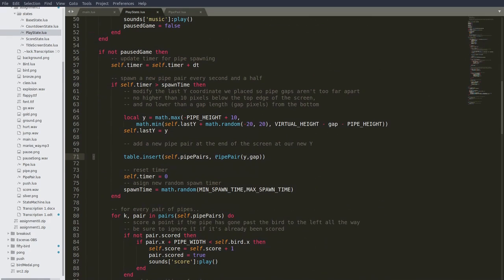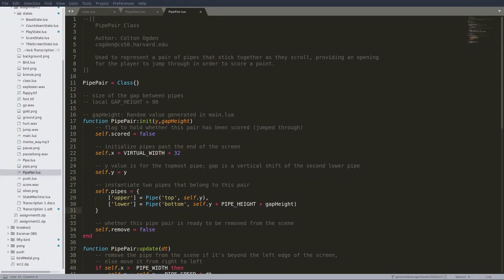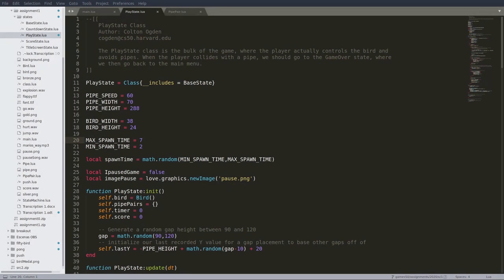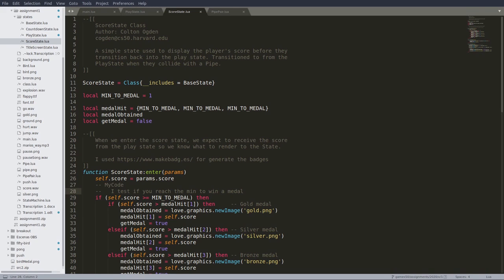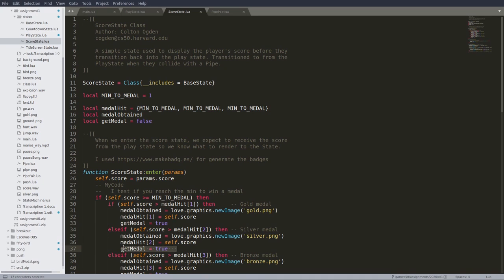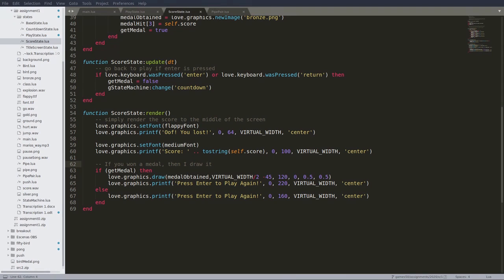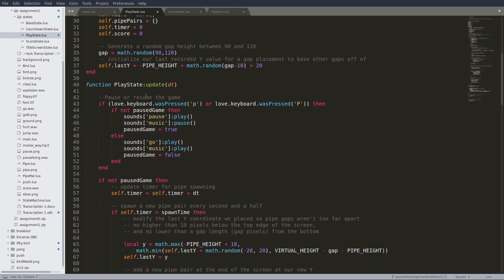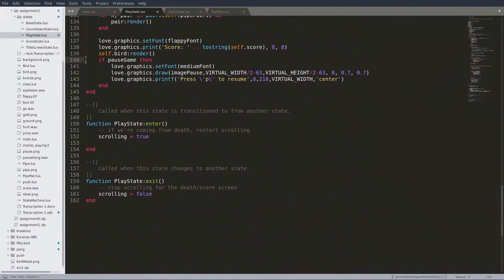Flappy Bird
Assignmet 2 description